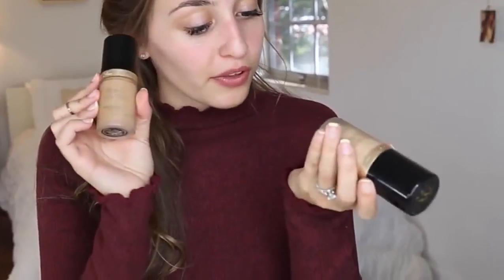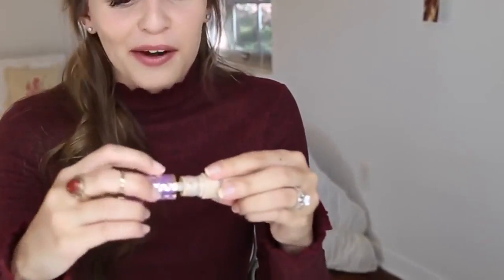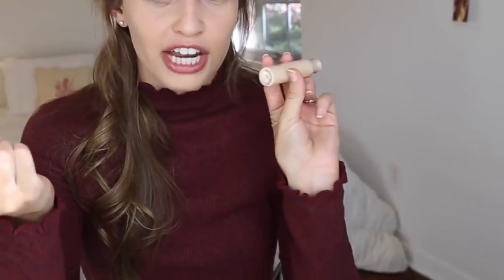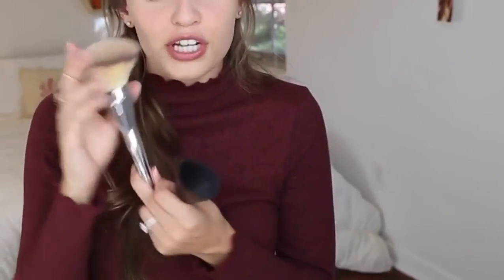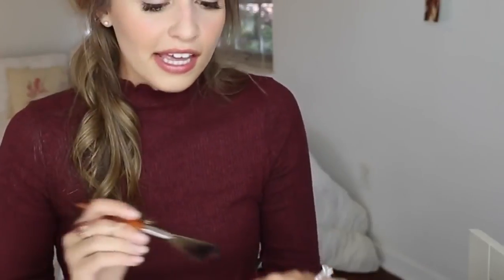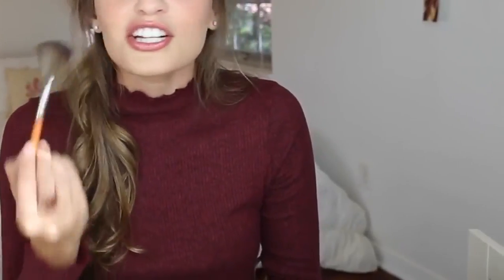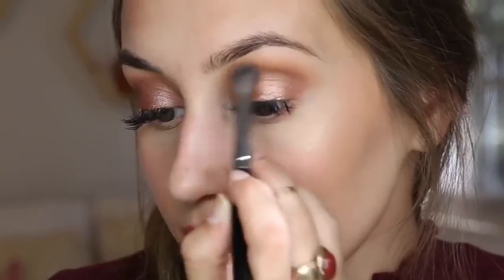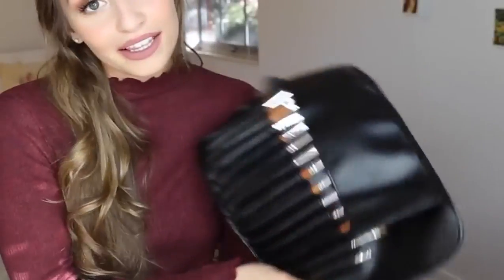My Favorite Fall Makeup Look | Kristin Lauria